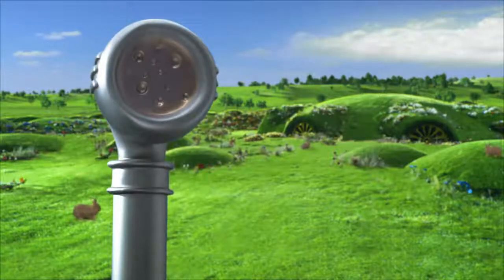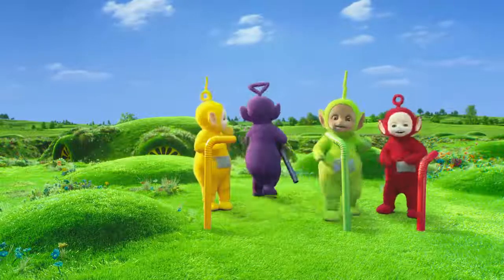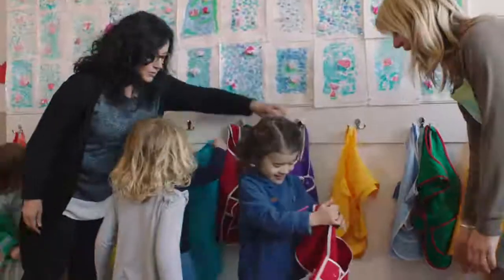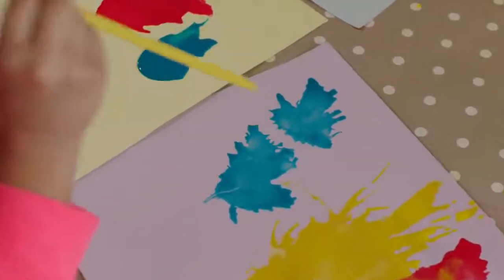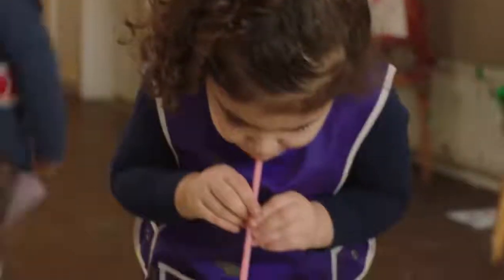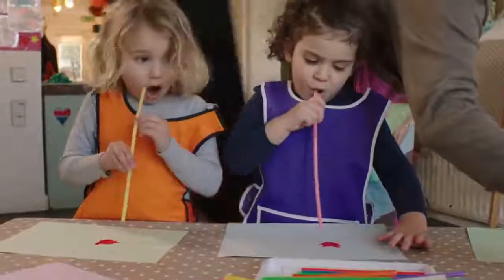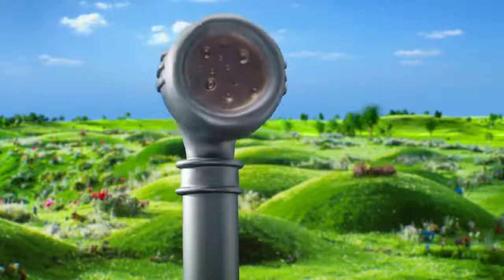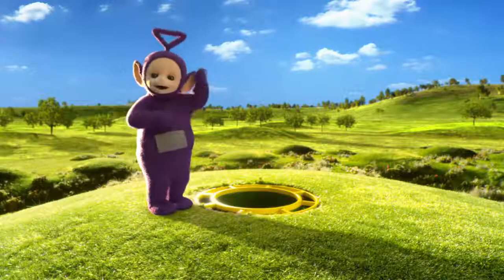★Teletubbies English Episodes★ Straws ★ Full Episode - NEW Season 16 HD (S16E107)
Experience the Teletubbies like never before! Join Tinky-Winky, Dipsy, Laa-Laa, and Po as they laugh, dance, and explore the magical world of Teletubbyland. The Teletubbies' colourful appearance and playful antics make them especially appealing to pre-schoolers. With the Teletubbies' help, children in early developmental stages will familiarize themselves with day-to-day basics as well as gain exposure to different cultures and activities. Now in full HD!

✩ Tinky Winky ✩
Tinky Winky is the first Teletubby. He is the largest of the Teletubbies and has a triangular antenna on his head. He is notable for his magic bag and is purple.

✩ Dipsy ✩
Dipsy is the second Teletubby. He is lime green and is named "Dipsy" because his antenna resembles a dipstick. He likes his black and white furry top hat, which he once lost. Laa-Laa found it, but instead of simply returning Dipsy's hat to the stricken Dipsy, she ran around it for about ten minutes shouting "Dipsy Hat! Dipsy Hat!". He is the most stubborn of the Teletubbies, and will sometimes refuse to go along with the other Teletubbies' group opinion.

✩ Laa-Laa ✩
Laa-Laa is the third Teletubby. She is sunflower yellow, and has a curly antenna. She likes to sing and dance, and is often seen to look out for the other Teletubbies. Her favourite thing is a bouncy, orange ball, which is almost as big as she is.

✩ Po ✩
Po is the fourth and last Teletubby. She is the smallest and youngest of the Teletubbies, is rosy red, and has an antenna shaped like a stick used for blowing soap bubbles. Her favourite object is her scooter, which she calls "scoota". Po can sometimes be mischievous and naughty, as when she disobeys the commands of the "Voice Trumpets"

✩ Noo-noo ✩
Noo-noo is the vacuum cleaner that hardly ventures outside, instead remaining indoors and constantly cleaning with its sucker-like nose. It does not speak like the other characters, instead communicating through a series of slurping and sucking noises. At times, Noo-noo gets annoyed with the Teletubbies' antics and can vacuum their food or toys. This usually prompts the Teletubbies to scold Noo-noo through a cry of "Naughty Noo-noo!".